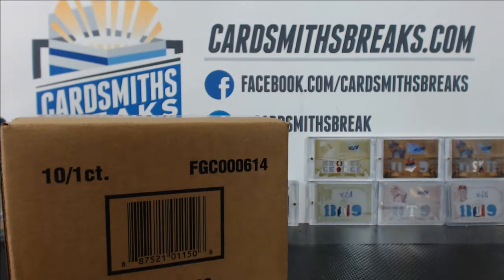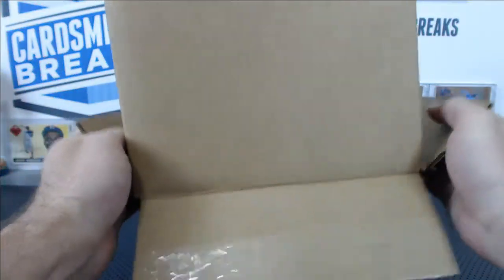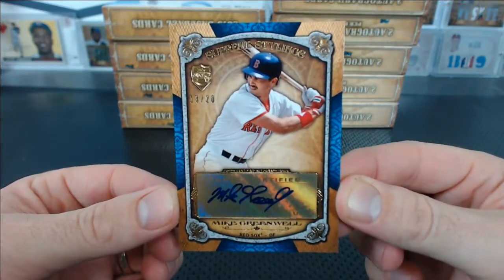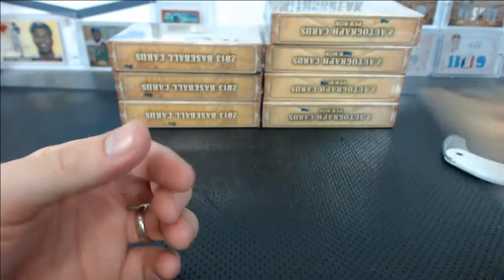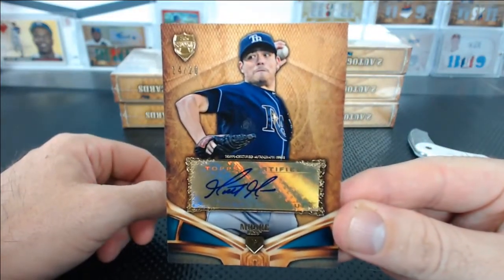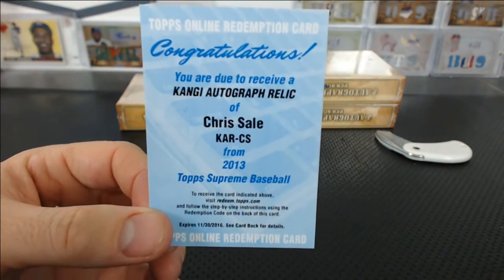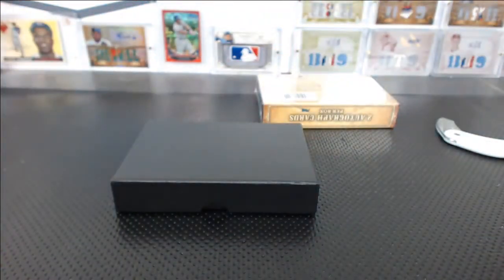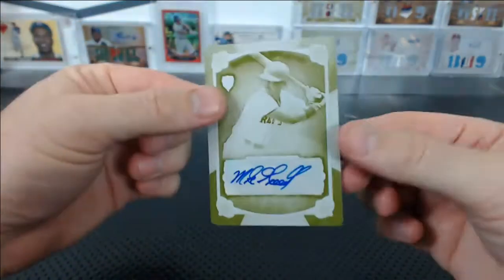2013 Topps Supreme Baseball Asia Edition Case Break #1